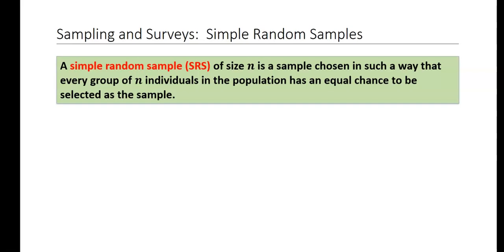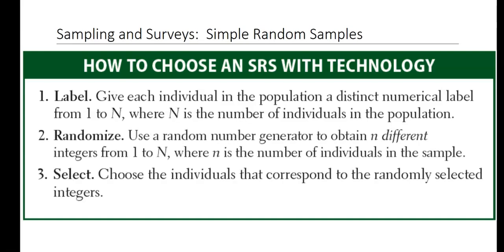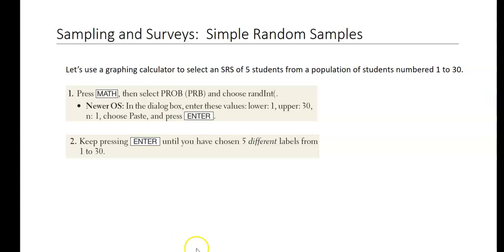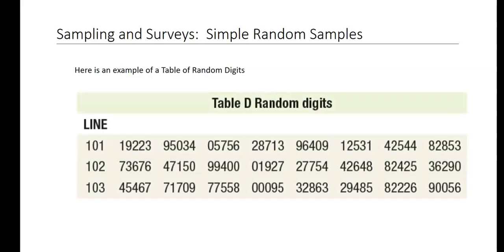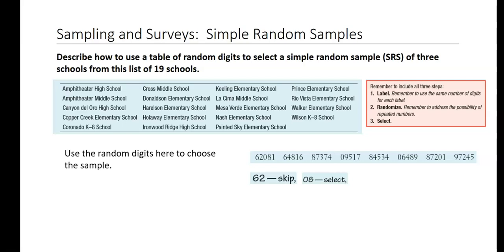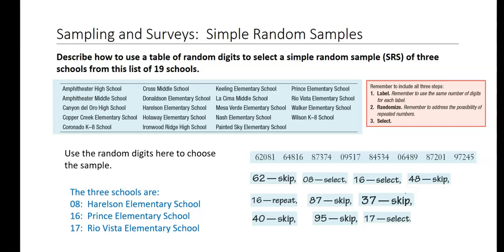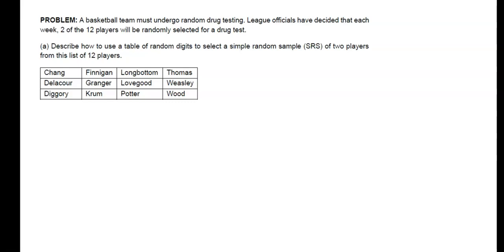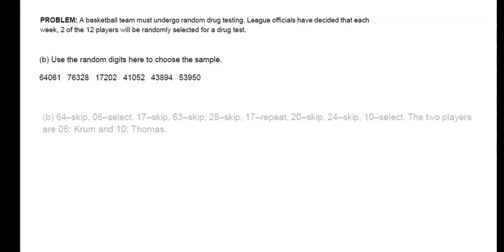7E Unit 3B part I